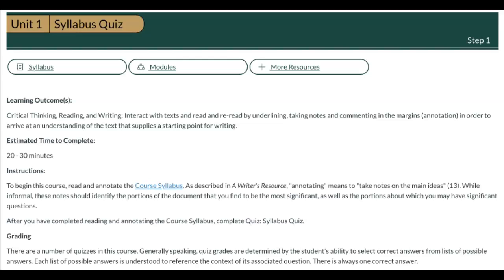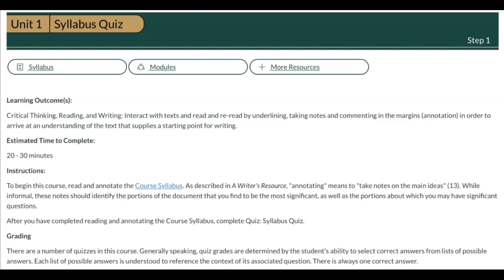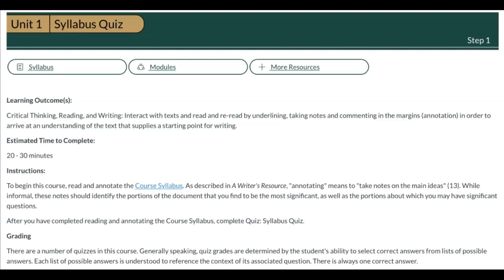1. Eh 123 Assignment One Video